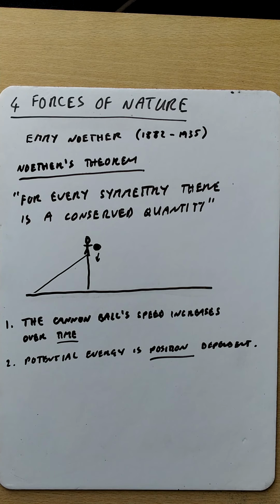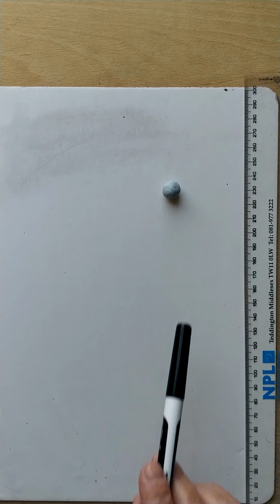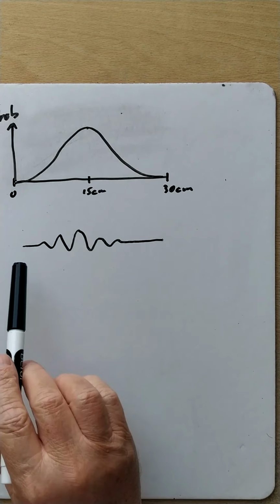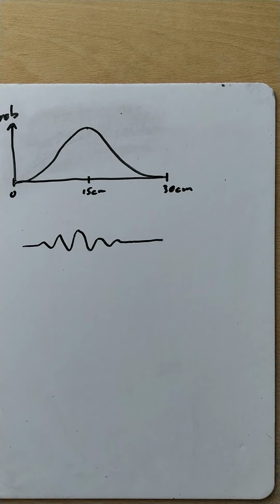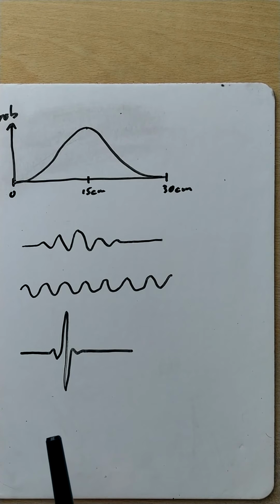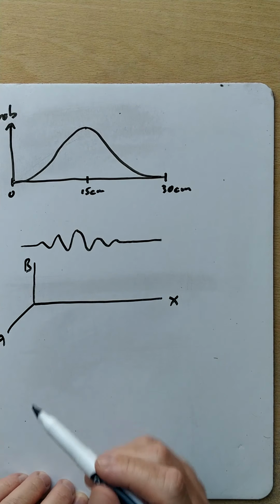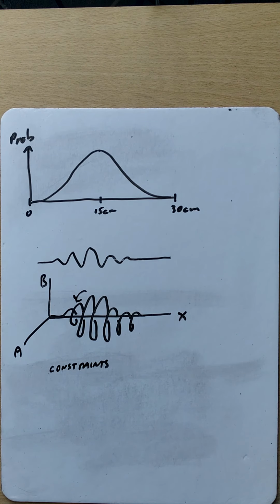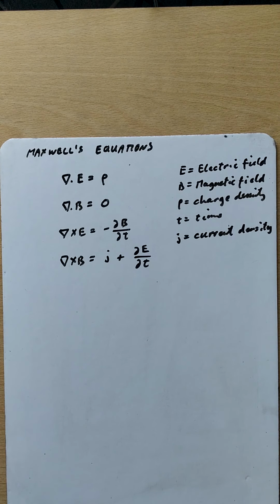Part 5 - Electromagnetism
A non mathematical description of the surprising source of electromagnetism. (OK, there's a picture of some maths at the end, but that's just for illustration.)

I'll follow this with a mathematical version for those that prefer to see the detail.

This is part of the following playlist. It's best to watch the videos in order.